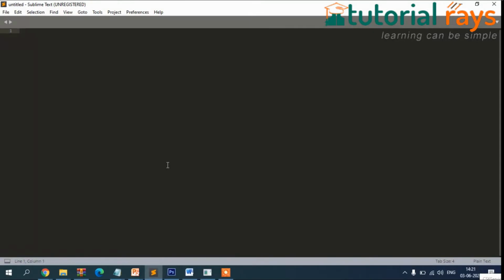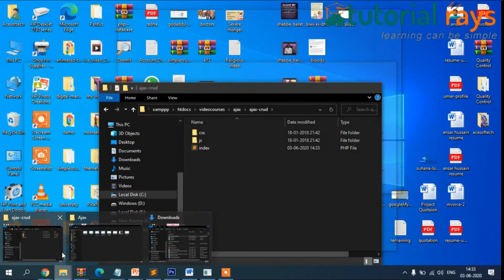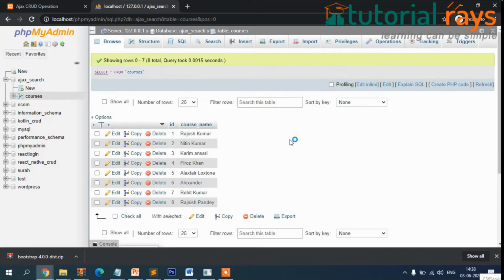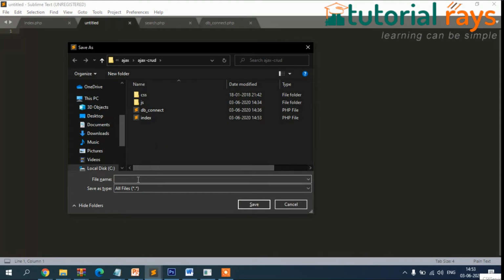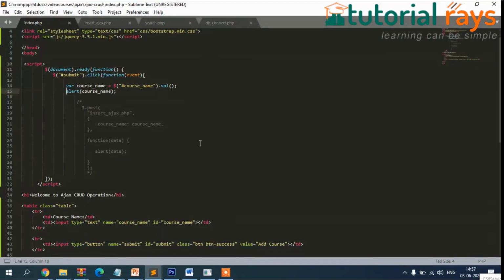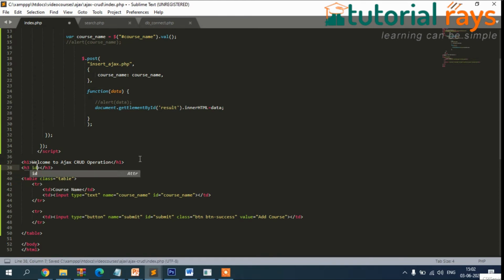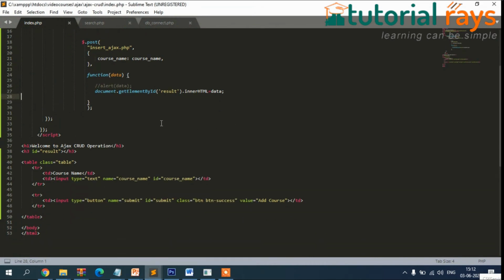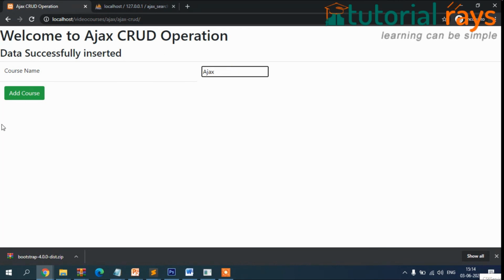9- INSERT | Ajax PHP MySql CRUD | Ajax PHP MySql Insert Update Delete | Ajax Tutorials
In this section of Ajax Insert Update Delete operation video will learn how to  do CRUD operation using  Ajax. Backed language has been used PHP MySql